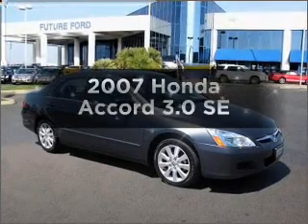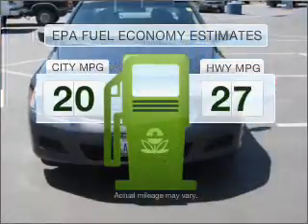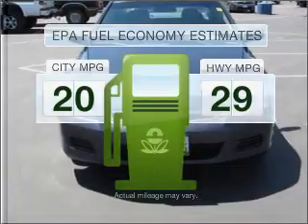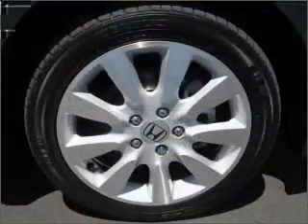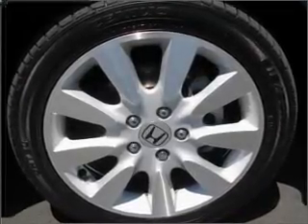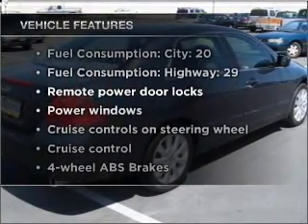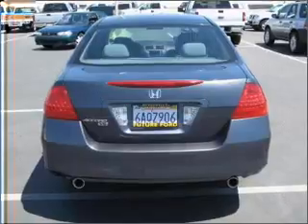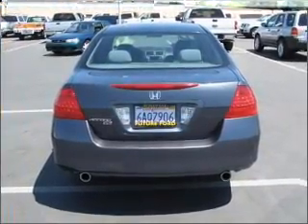2007 Honda Accord - Roseville CA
Year: 2007
Make: Honda
Model: Accord
Trim: 3.0 SE
Engine: 3.0 liter 6 cylinder 24 valve
Transmission: 5-Speed Automatic
Color: Blue
Mileage: 61394
Address:
650 Auto Mall Dr
Rosev